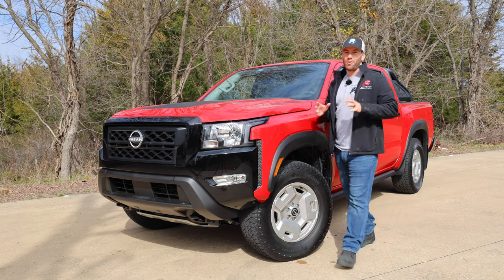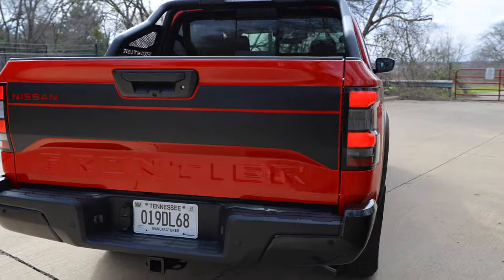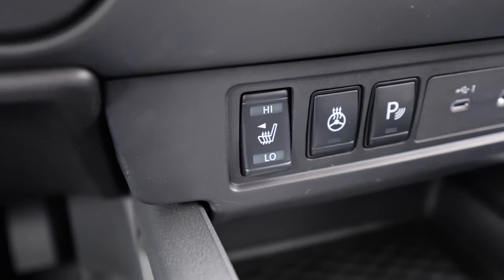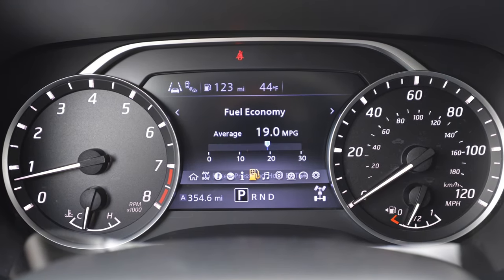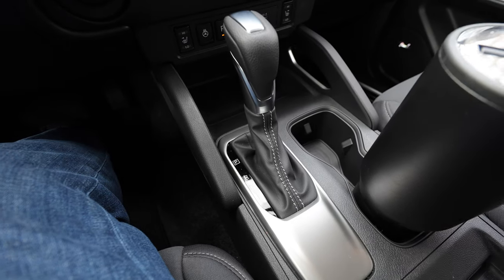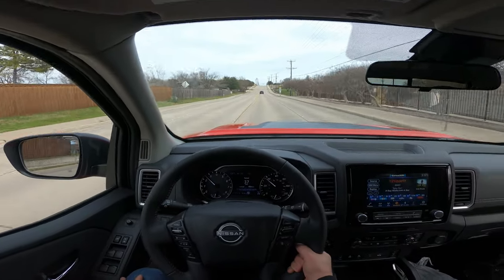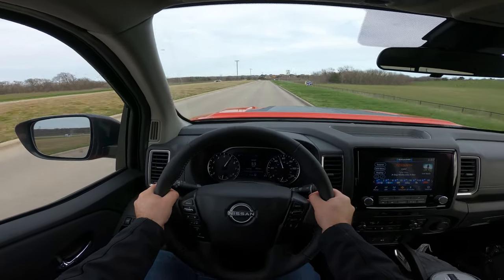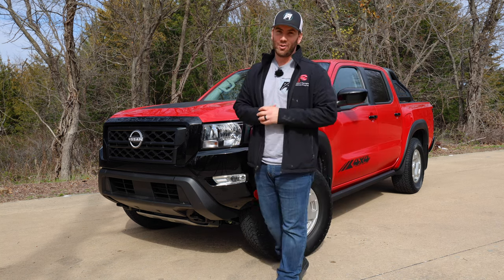RETRO! | 2024 Nissan Frontier Hardbody Review and Drive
Nissan delivers a retro version of the Frontier called the Hardbody. This Hardbody edition is added to the SV trim so it comes well equipped and rivals the top end PRO-4X for price with some add ons. This Frontier still offers a traditional feeling small pickup with some modern amenities to go with it.

5 in 1 tool (tire pressure, seatbelt cutter, flashlight, etc)

Chapters
0:00 - Intro to the Hardbody
0:21 -  MSRP and exterior features
2:08 - Bed
2:55 - Key fob and front seats
4:24 - Back seats
5:25 - Interior features and details
9:06 - Powertrain specs and test drive
13:43 - Closing thoughts